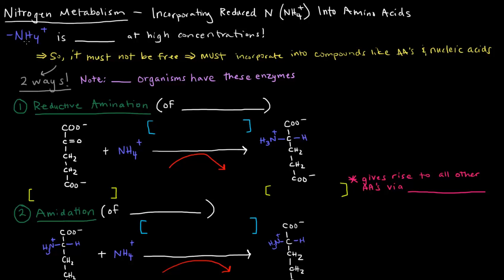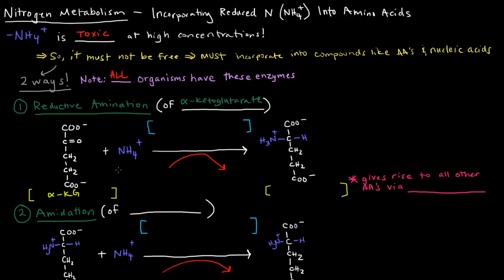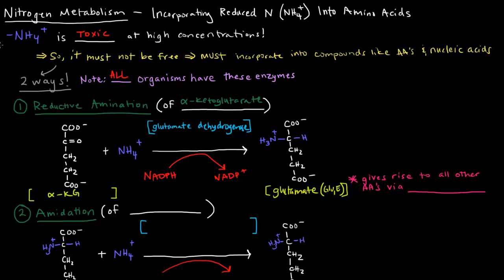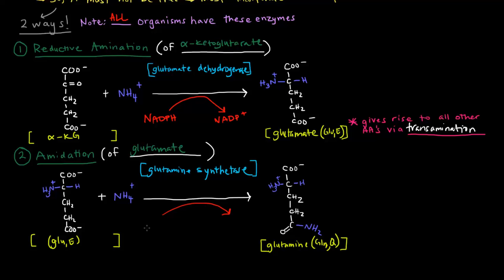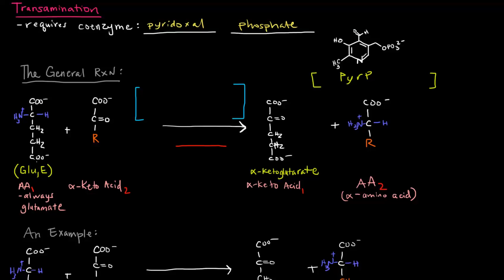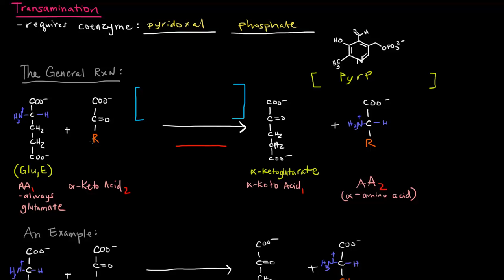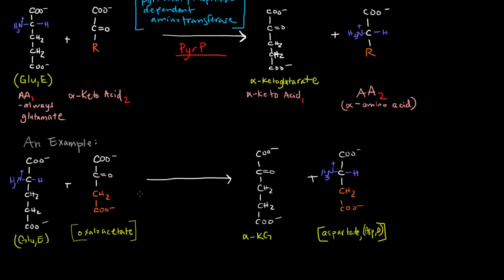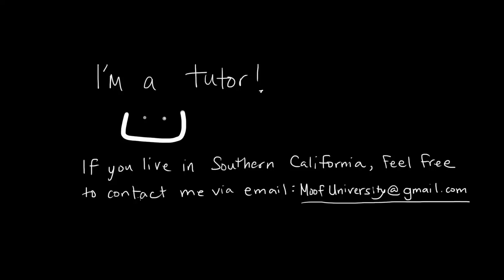Nitrogen Metabolism (Part 2 of 2) - Incorporating NH4+ Into Amino Acids